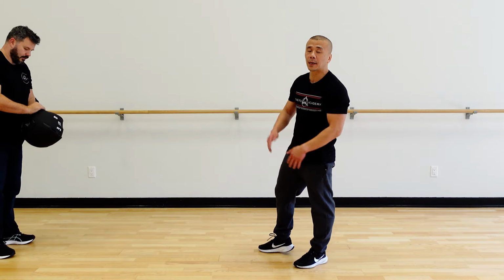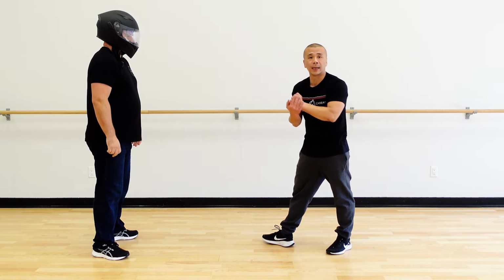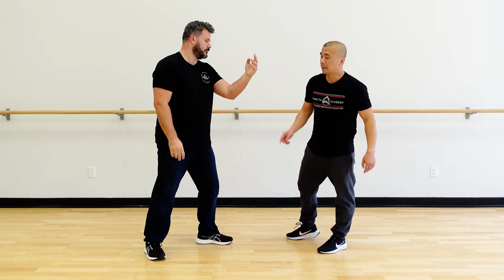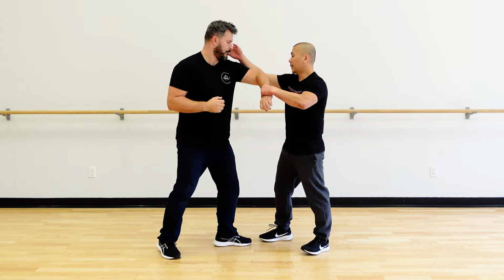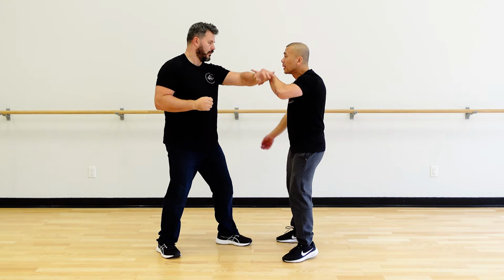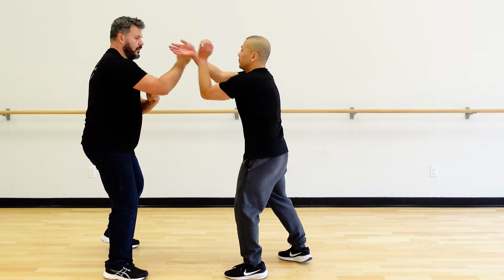Hakka Tiger Slaps Blended With Wing Chun - Kung Fu Report #367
In today's Kung Fu Report, we will discuss using Hakka Tiger Slap technique in close range with Wing Chun followups or during trapping.